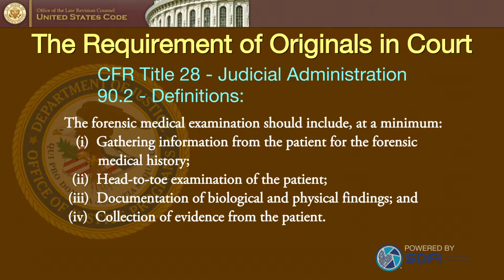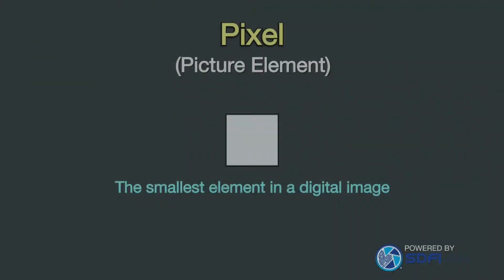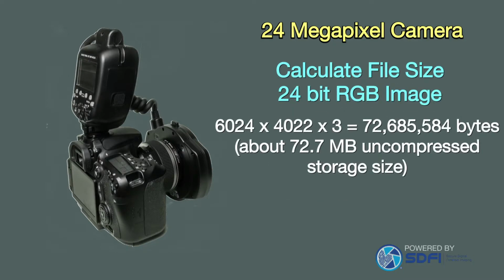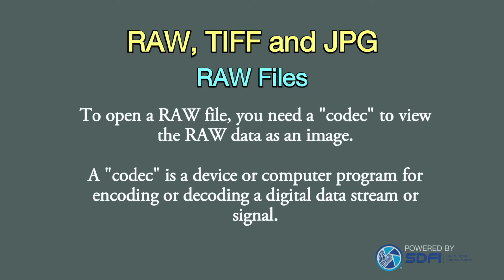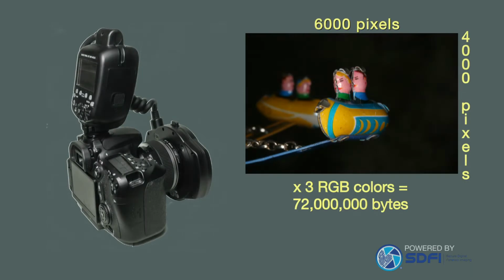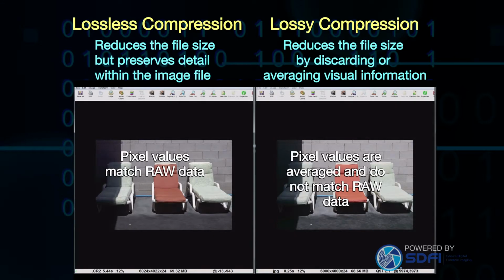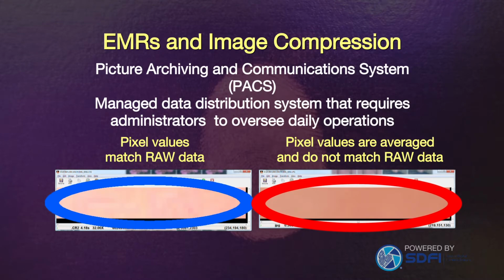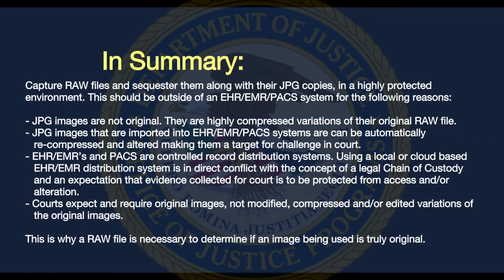The Requirement of Image Originals in Court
Forensic evidence, which includes forensic photos and video, must be sequestered away from health records in order to preserve the Chain of Custody and avoid additional compression of the digital forensic evidence.
When an image is uploaded into a cloud or local EMR/EHR system, that image may be altered from its original state by lossy compression within the EMR/EHR software.  Many EMR/EHR systems use lossy compression on images uploaded to the system as a means of saving storage space. Placing forensic medical exam evidence photographs into an EMR/EHR system risks having those images permanently damaged  by lossy compression and those images may be challenged as ‘not original’.
Some programs and facilities utilize a Picture Archiving and Communication System (or PACS) for managing and storing large volumes of images and photographs. Similar to EMR/EHR systems, PACS are also a managed data distribution system. Because of the requirement for maintaining a Chain of Custody, every administrator of the data distribution system will become part of the Legal Chain of Custody for any forensic evidence photographs and documentation stored within their system.

Since it can be mathematically and scientifically determined that lossy compressed images contain data that is different from the “original” RAW data, you should expect your evidence to be challenged in court.
In summary, capture RAW files and sequester them, along with their jpg copies, in a highly protected environment. This should be outside of an EMR/EHR and PACS systems for the following reasons:
*JPG images are not original. They are highly compressed altered variations of their original RAW files.
*JPG images that are imported into EMR/EHR systems can be automatically re-compressed and altered making them a target for a challenge in court.
*EMR/EHR and PACS are controlled record distribution systems. Using a local or cloud based EMR/EHR or a PACS distribution system is in direct conflict with the concept of a Legal Chain of Custody and the realistic expectation that evidence collected for court is to be protected from access and/or alteration.
*Courts expect and require original images, not modified, compressed and/or edited variations of the   original images.